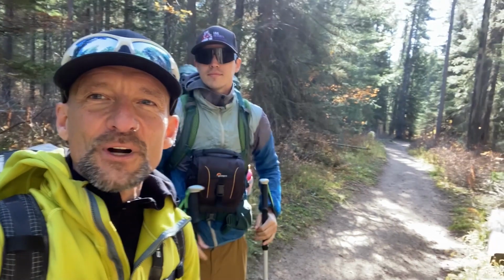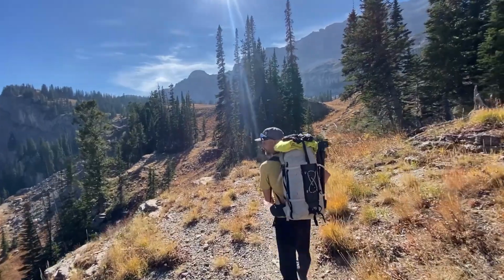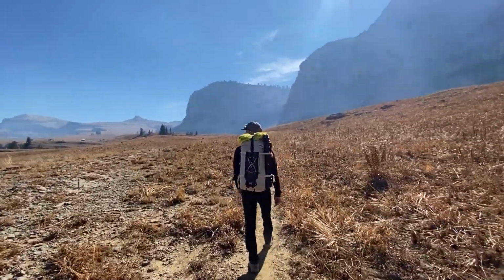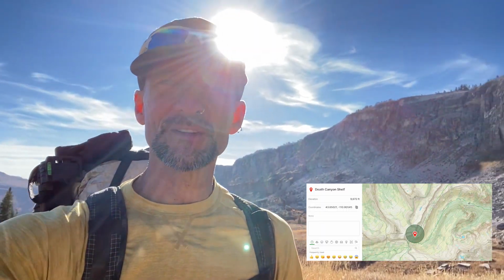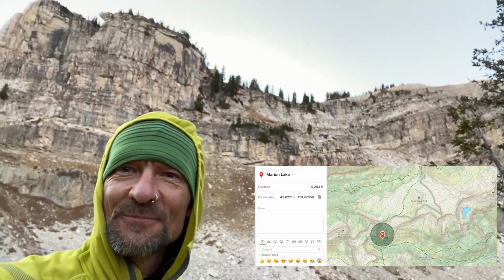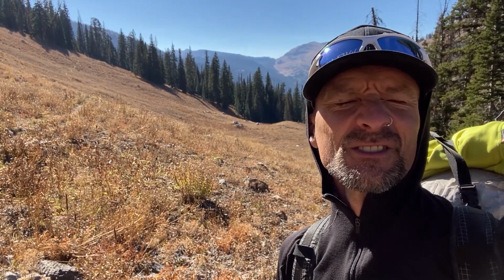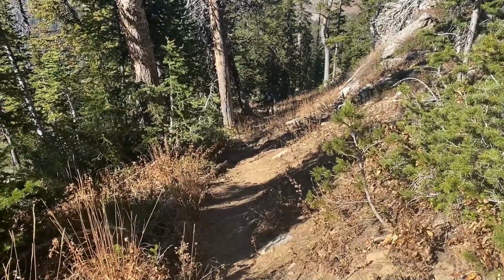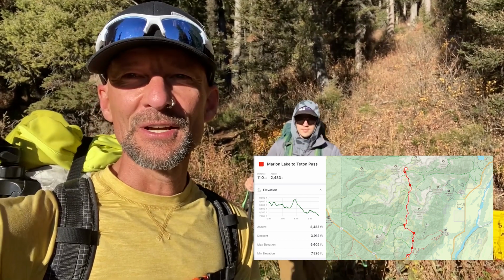The Best Alpine Hike in the Galaxy - Teton Canyon to Teton Pass on the Teton Crest Trail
A step by step walk trip report of the hiking from Teton Canyon to Teton Pass via the Teton Crest Trail. Included is mapping, milage and itinerary.